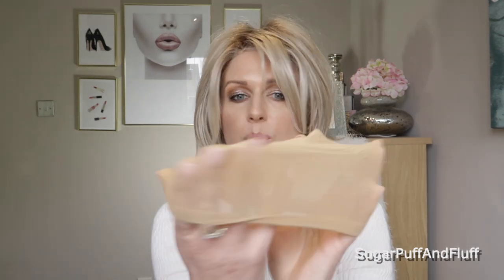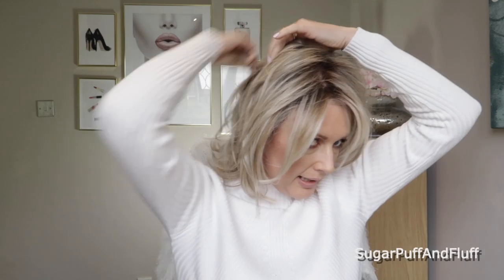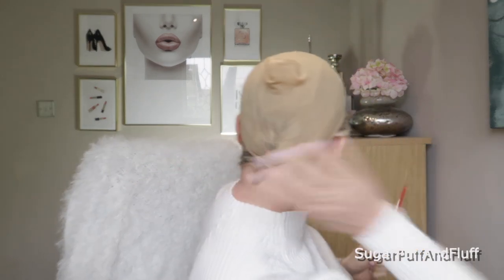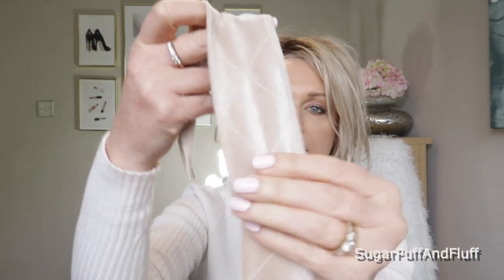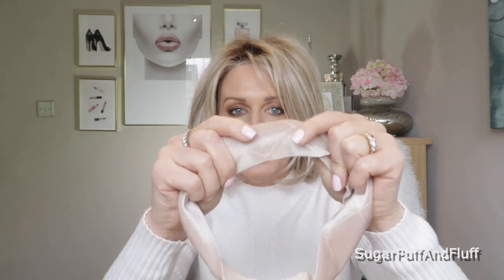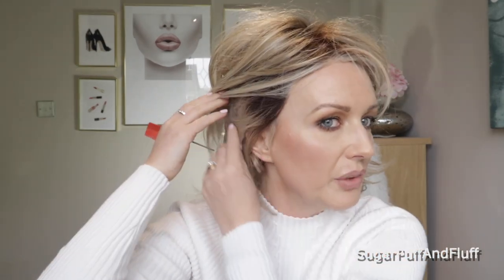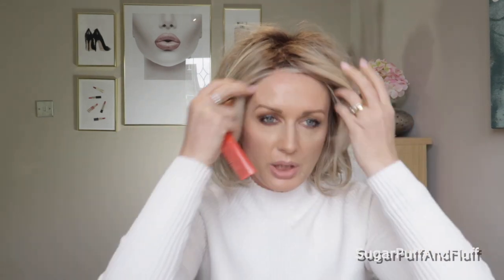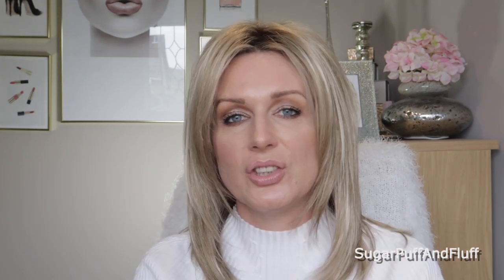How To Put On a Wig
Today I will show you how I put my wigs on, how to make them secure and how to make them look as natural as possible.

Free postage with code NISHAFPP
This code will be valid for 4 weeks, from today

US - Similar

nisha30

~Snapchat   sugarpuffandflu

SUITE 637
24-28 ST LEONARDS ROAD
WIDSOR
BERKSHIRE
SL4 3BB
ENGLAND